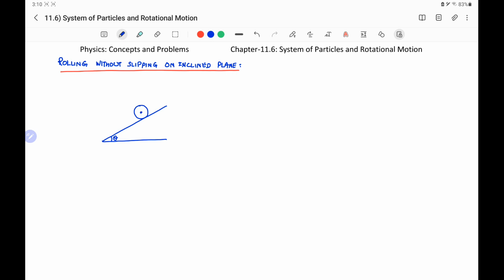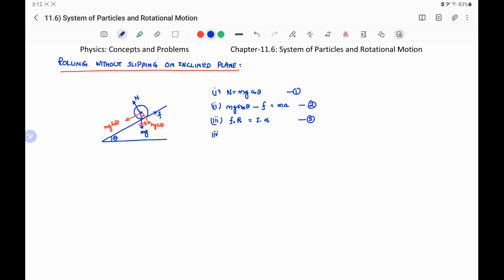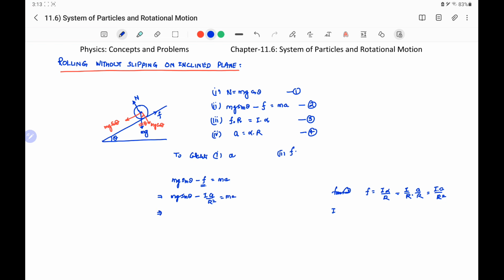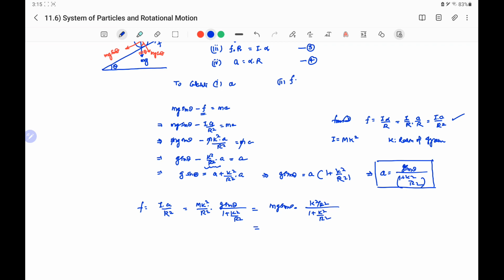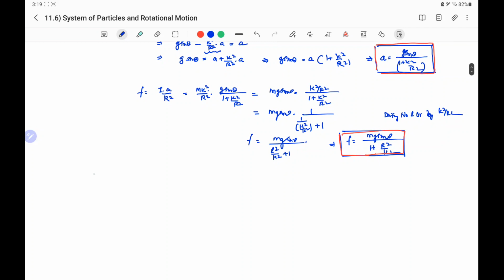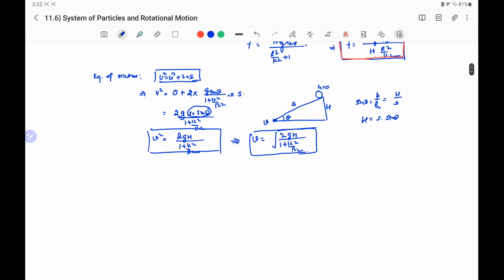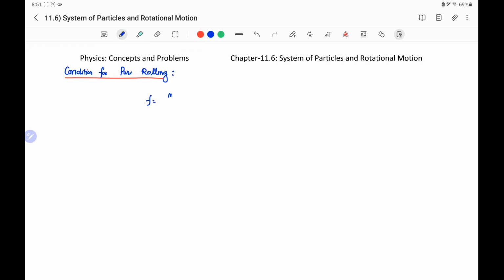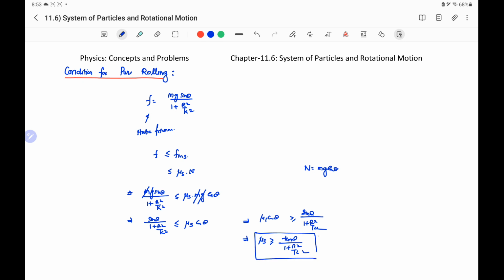Rotational Motion: Rolling without Slipping on Inclined Plane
This video explains the following :
1) Rolling without Slipping on Inclined Plane
2) To derive the acceleration of body Rolling without Slipping on Inclined Plane
3) To derive the friction force
4) To derive the condition for pure Rolling